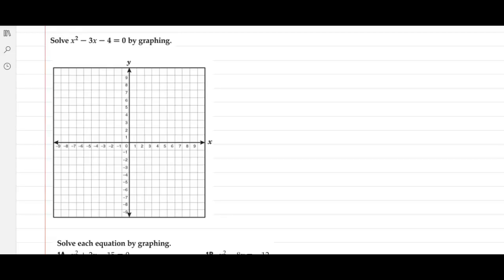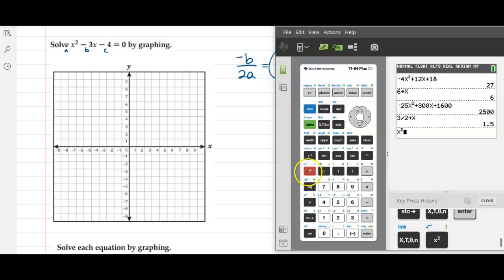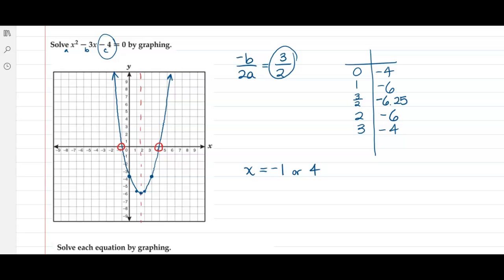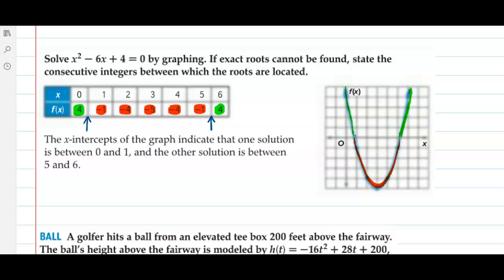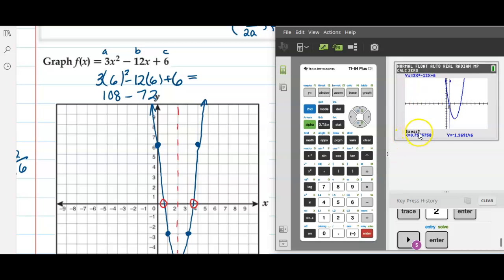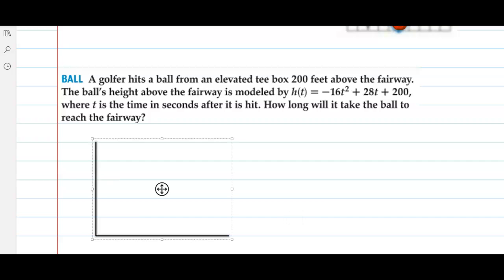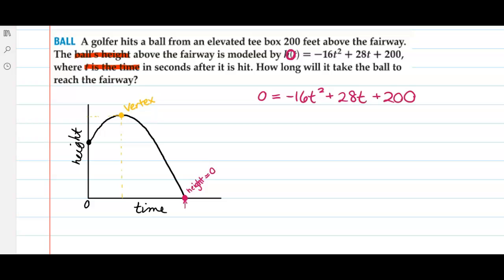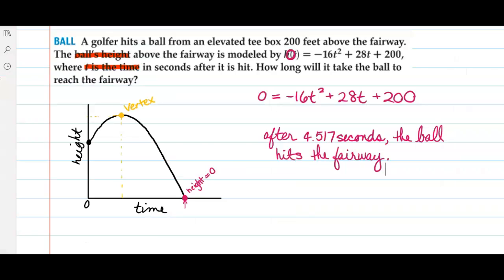Step 10C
Solve quadratics by graphing